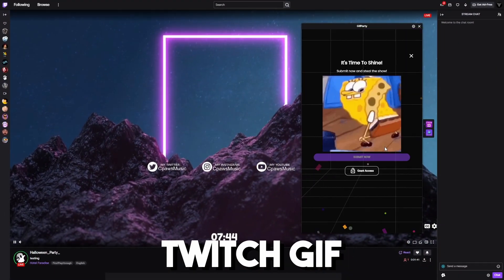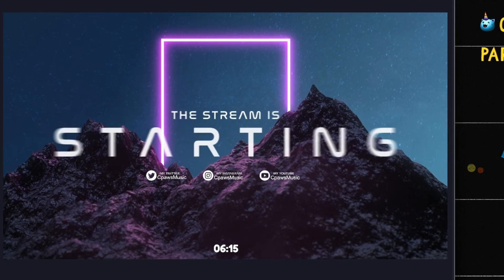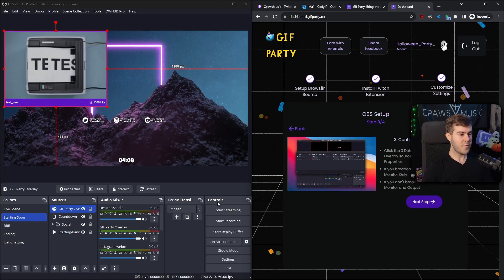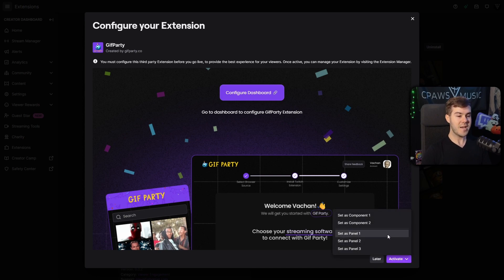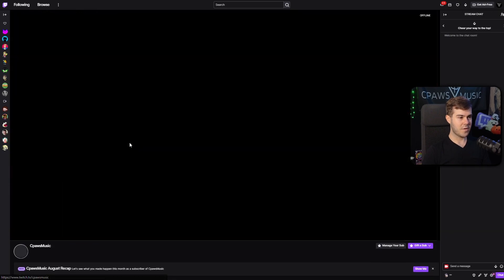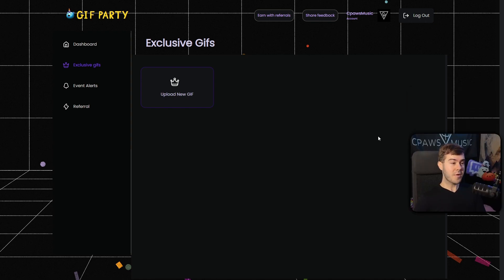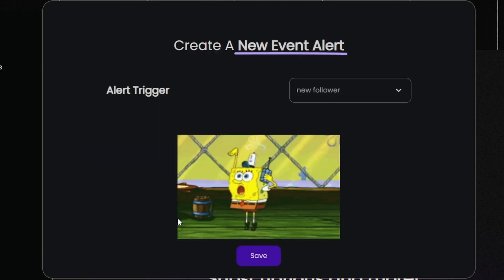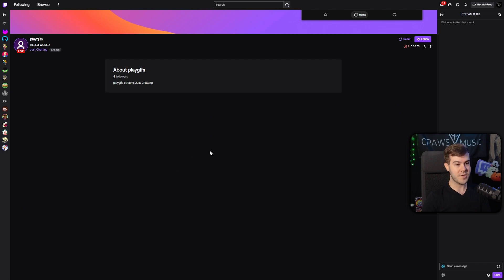How To Setup GIFParty Twitch Extension Alerts✅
✅ Today's Twitch tutorial covers how to setup Twitch GIF Party Alerts. This Twitch extension allows viewers to spend their bits to play GIF alerts on your stream (or you can make them free too). This works for OBS Studio, Streamlabs and Twitch Studio Beta. Now you can upload custom GIF Twitch alerts and start making money on Twitch.